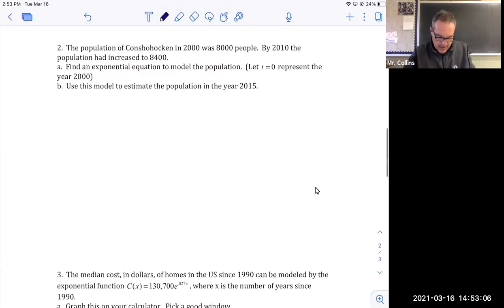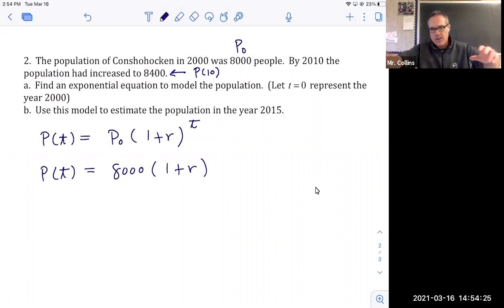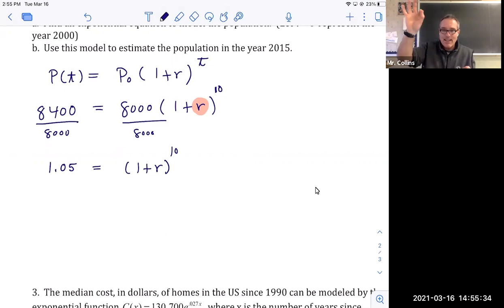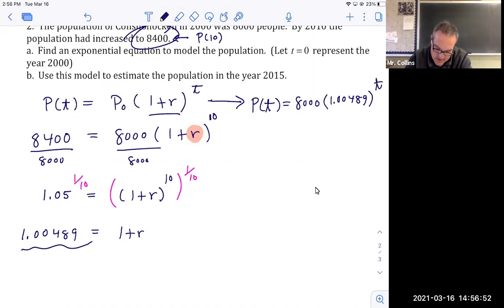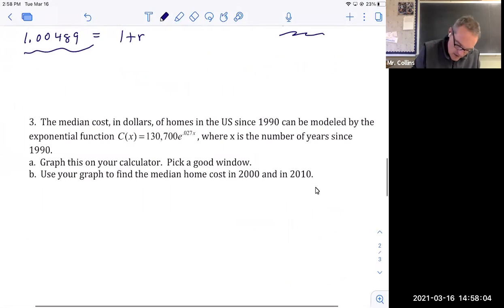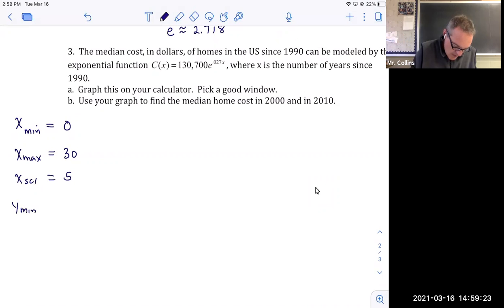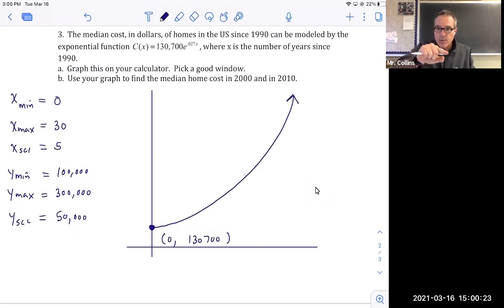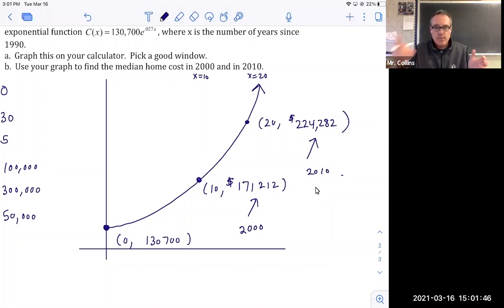9 2b Exponential Models 2